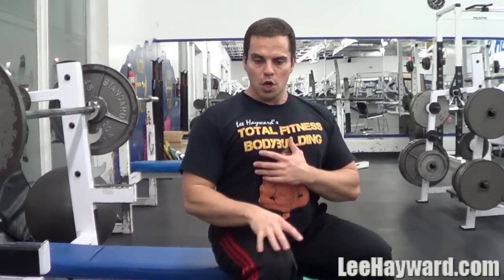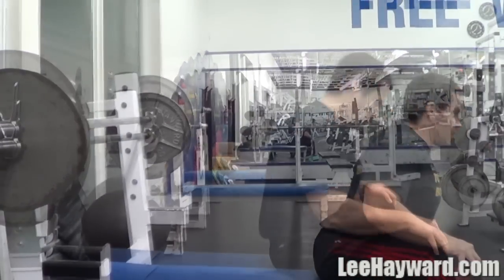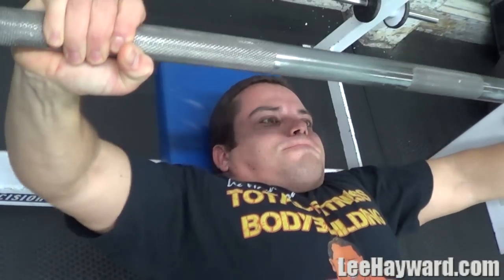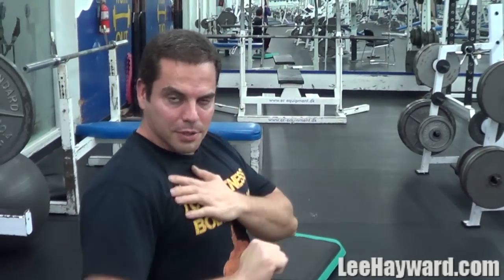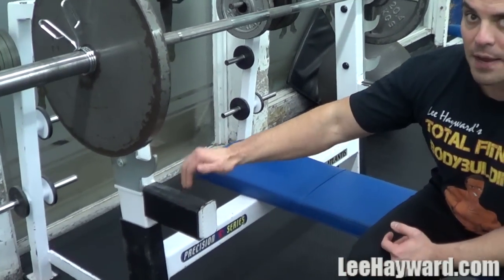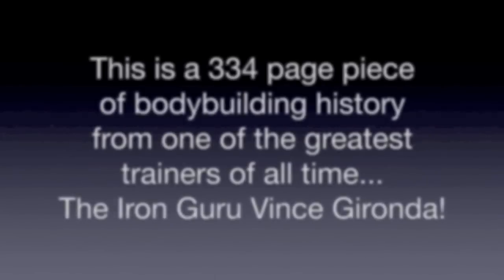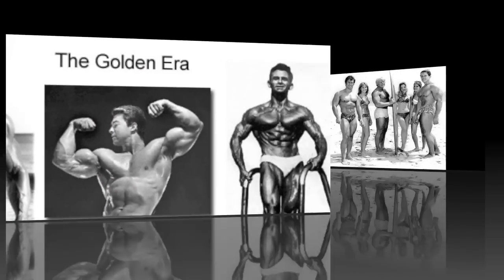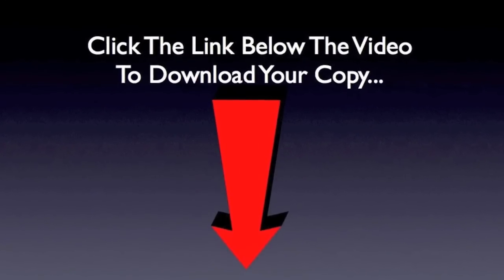How To Do The Guillotine Press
The guillotine press is an old school upper chest exercise that was made popular by Vince Gironda (aka The Iron Guru).

It's basically a bench press variation where you lower the barbell to your neck line. The purpose of this is that it targets more of the upper chest and helps to build the upper pecs more so then doing bench presses where you lower the bar to the center of your chest.

Even though it sounds dangerous to lower the bar to your neck, it's not when you do the exercise properly and lift within your means. This is NOT a power move, you won't be able to lift the same weight as you do for regular bench presses. Rather the guillotine press is a very strict isolation move and should be done with lighter weights and very strict form.

I recommend doing this exercise in a power rack or a bench press that has safety pins to catch the barbell to prevent it from actually coming down across your neck, throat, or hitting you in the face.

The key to doing this move properly is to shrug your shoulders high and keep your elbows out wide while doing the exercise. Grip the bar very tightly and lower the bar slowly under control to your neck line, then press it back up keeping the tension on the upper chest muscles.